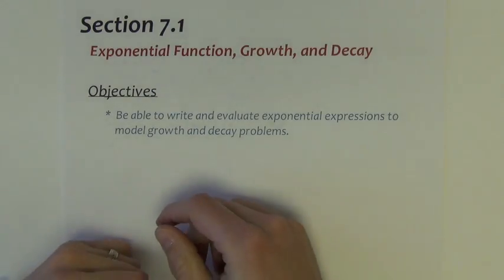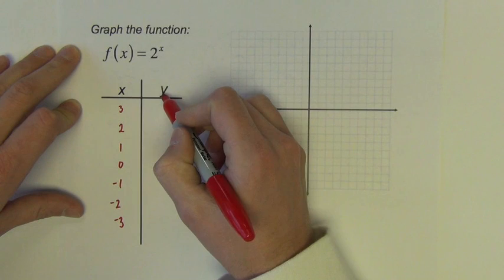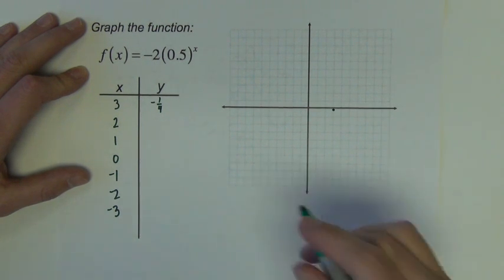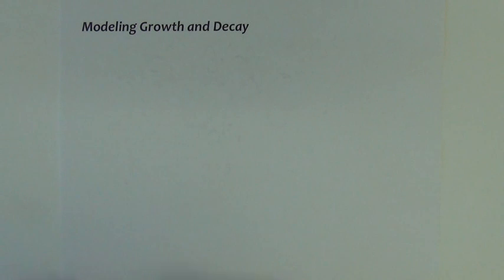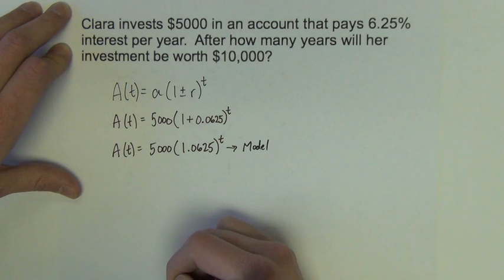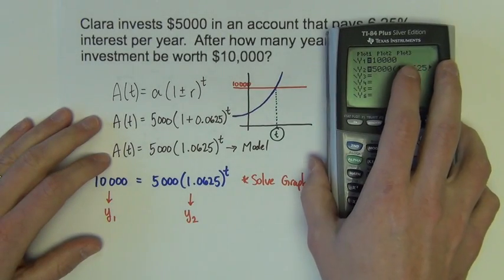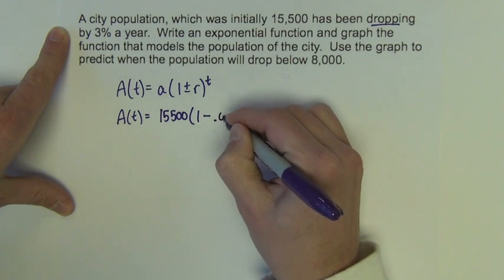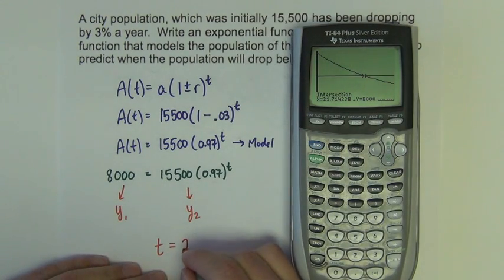Alg2_7.1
This video is about Alg2_7.1